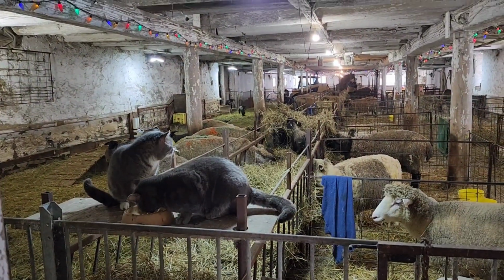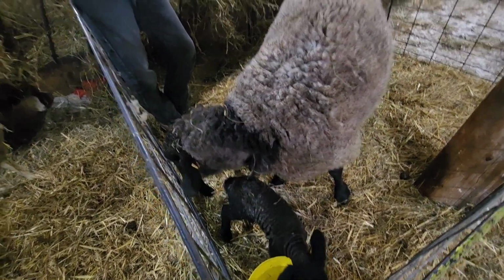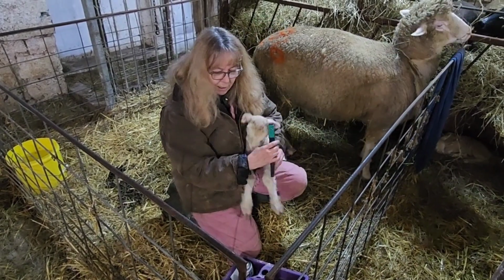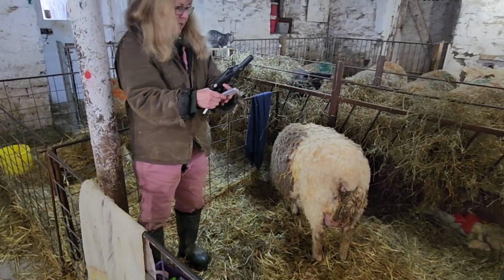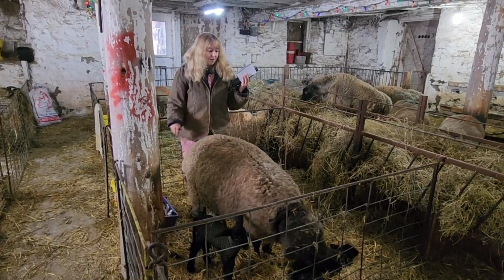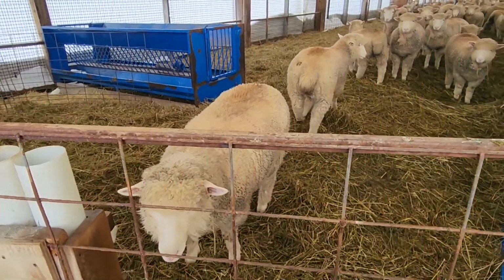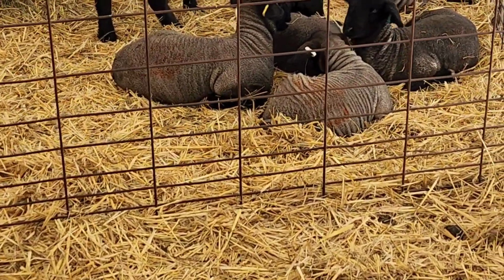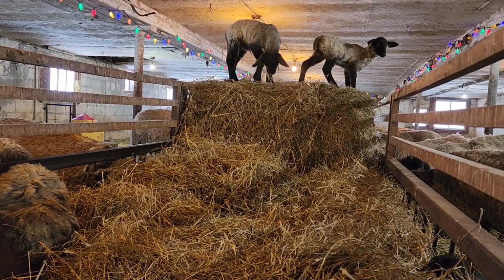Sheep Farming: A Casual Talk About Sheep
Today at Ewetopia Farms, as we go through our daily routine, we stop and have a casual talk about sheep. We have a look at some new lambs, we prepare a lamb to leave the lambing jug or claiming pen, we talk about how we scan and mark new mothers, we take a look at all the lambs in the Coveralls, we feed the sheep, and we put out fresh bedding in the Dorset lamb pen.

I hope you enjoy this video. If you would like to follow along with us and experience life on a real live sheep farm on a daily basis, please subscribe so that you don't miss a single episode!

Lynn & Arnie

3606 6th Concession Road
Kingston, Ontario
Canada
K0H 1Y0